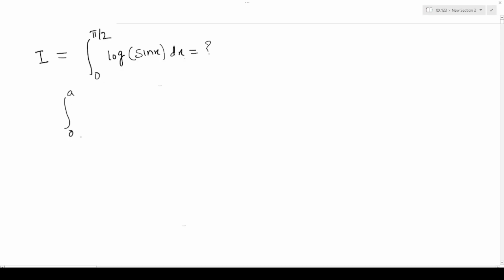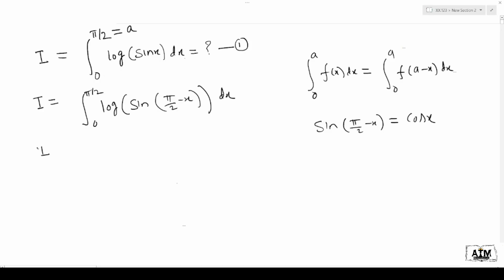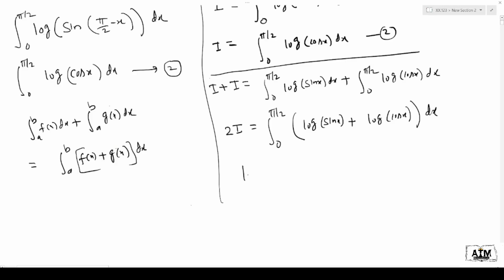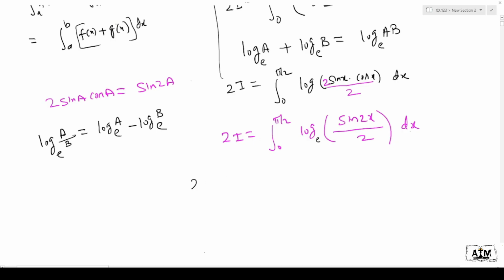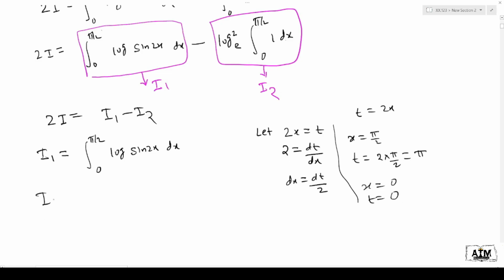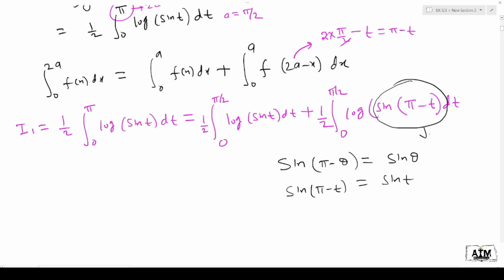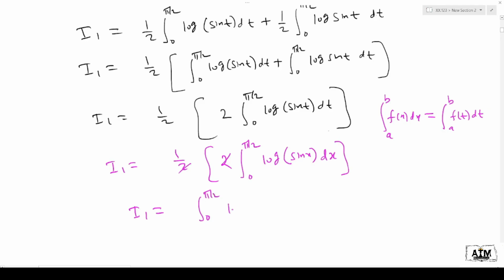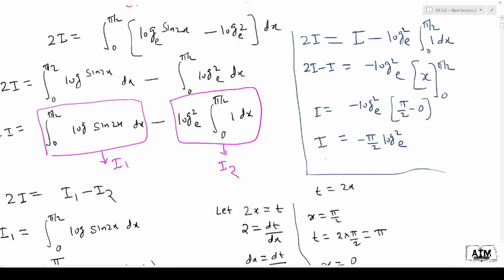Definite integration of log sinx from 0 to pi/2 with all steps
integration log sinx 0 to pie by 2 by R.K.Patny
Definite integration of log (six) from 0 to pi/2 with all steps
definite integration to evaluate logarithmic function with trigonometry.
Integration problem class12
integration log sinx from 0 to pi/2. Definite integrals class 12 solve log (sinx ). Logarithmic integration of log sinx from limits 0 to /2. Engineering mathematic definite integrals. Logarithmic integration by using properties of definite integration.
evaluate integration 0 to pie by 2 log (sinx ) by R. K. Patny sir
 definite integration important trick and method to find integration log sinx 0 to pie by 2
math definite integration log sinx 0 to pie by 2
definite integration log (sinx) dx
definite integration  NCERT log sinx o to pie / 2
definite integration important questions log sinx
How to find  Definite integration log (sinx)
engineering maths definite integration of log sinx
How to use upper and lower limit to find the solution ion log (sinx )
Different types of solved examples to  enhance understanding definite integration